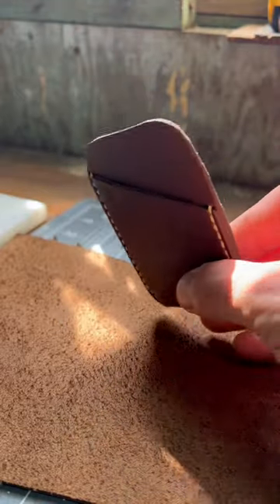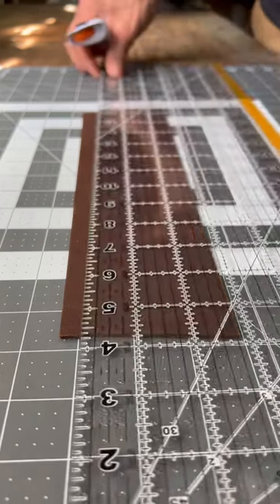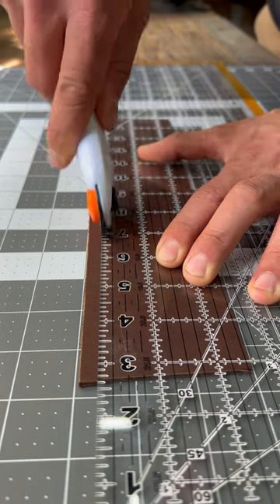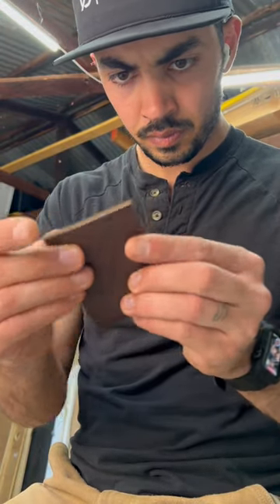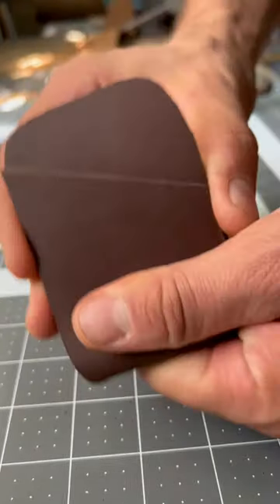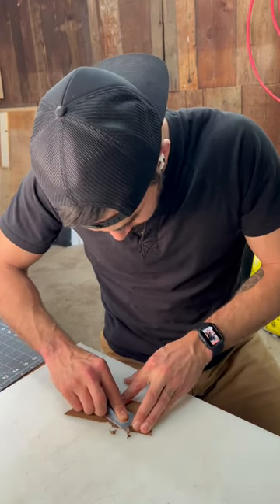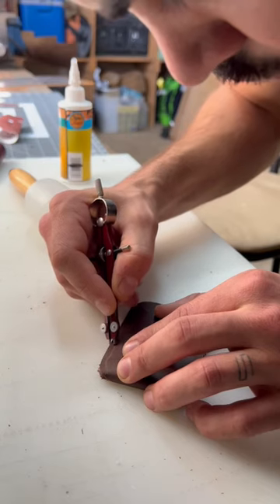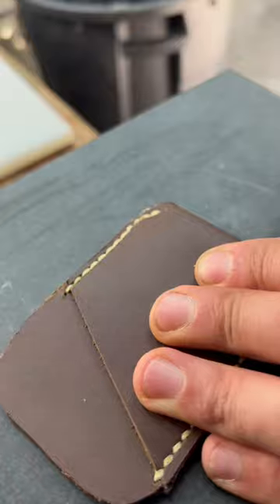Making a Leather Cardholder Wallet